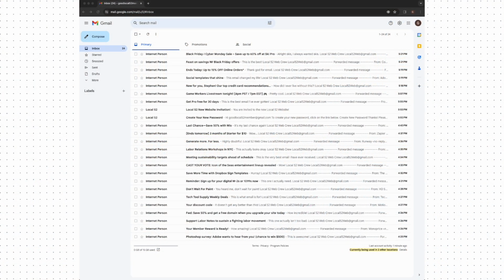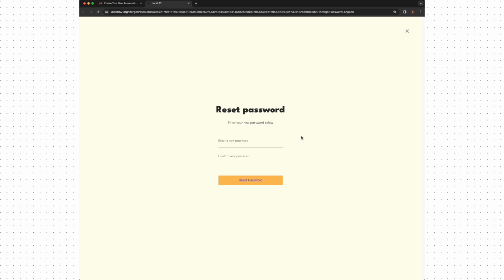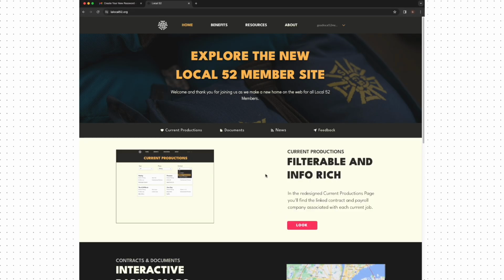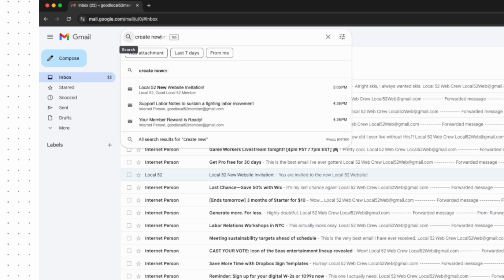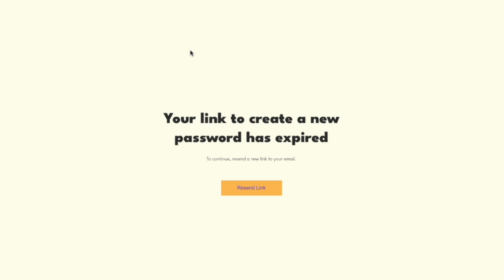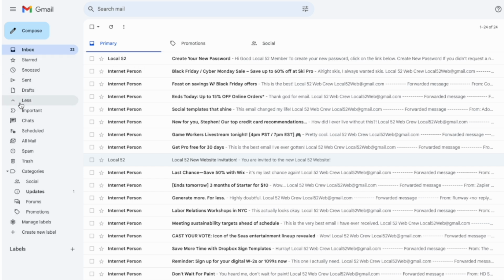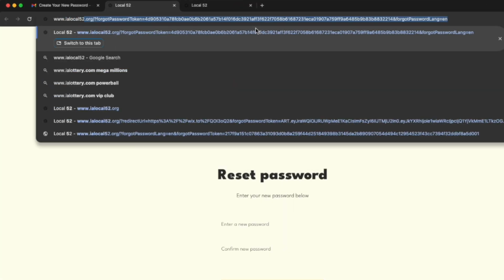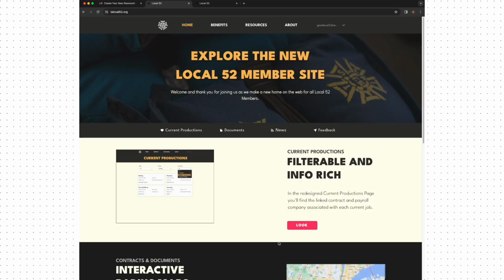Local 52 New Website Signup Walkthrough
This is a step by step guide for members on how to signup for the new Local 52 Website.

** If you haven't gotten your second email, use the Forgot Password Link on the login screen, pop in your email address and you'll get a new one.  to prompt the login screen.

0:00 - Intro
0:14 - Where to Find Invite?
1:15 - Password Making Process
1:53 - Logging In
2:38 - I can't find my invite!
3:45 - My link has expired!
5:32 - It keeps resetting my password!
7:16 - I still need help!